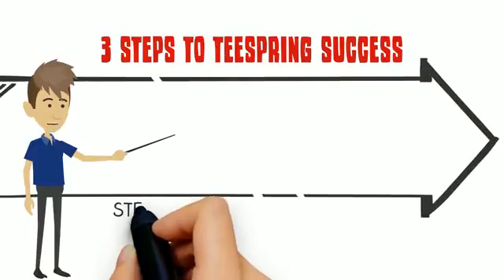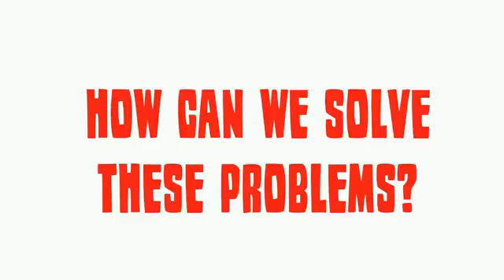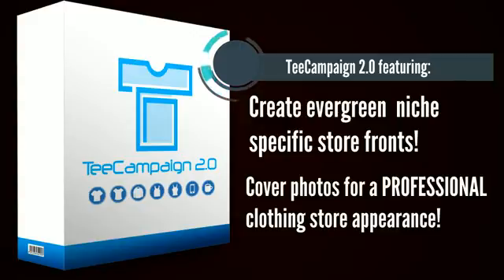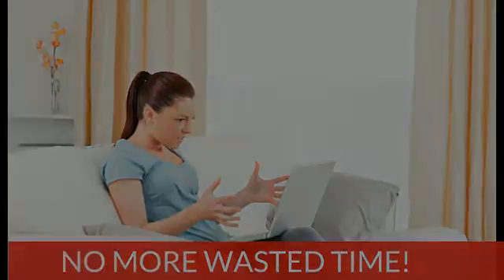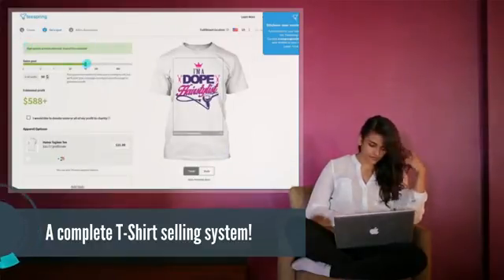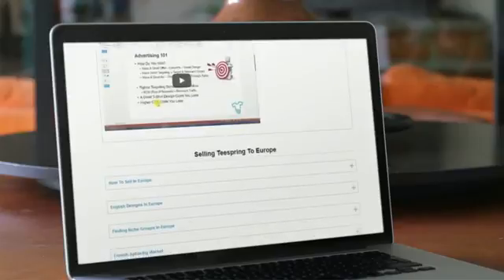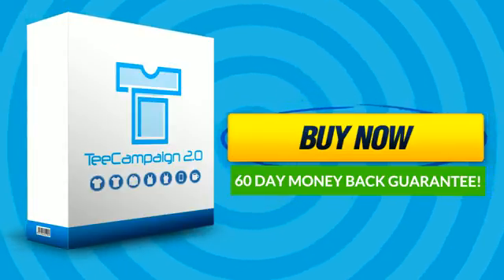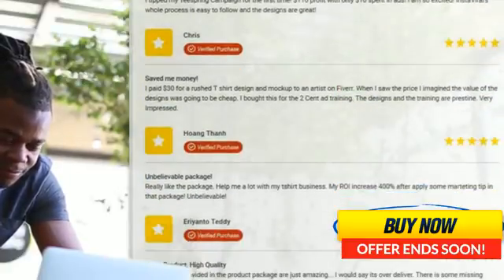Teecampaign 2 0 Review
"What Should I Do To Increase Conversion and Get More T-Shirt Sales?"
I am sure you have at least thought
"What Should I Do To Increase Conversion and Get More T-Shirt Sales, Traffic, And Make MORE MONEY?"

Maybe, you're already moving on to a new T Shirt design, fix and tweaking your Facebook Ads, or maybe you have to sell your Teespring products with the lowest price possible with the hope that the price is suitable for everyone.

But.

You still are not tipping your Teespring Campaigns, or the worse is : "No Sales At All" or "No improvement."

This is not your fault.

No matter How good your T Shirt Design or how good your Facebook Ad looks
you'll fail to make sales if you are unable to laser target your T-Shirt's specific audience.